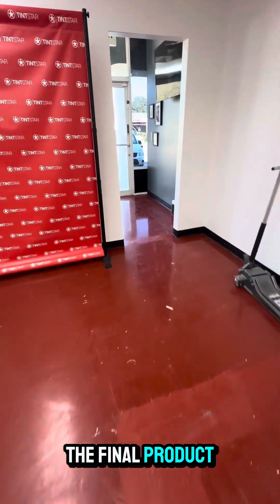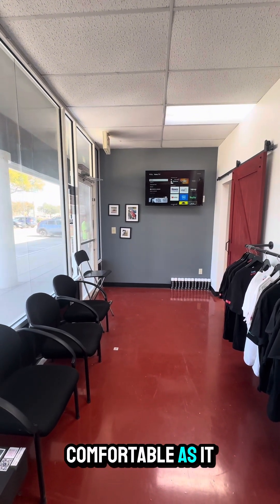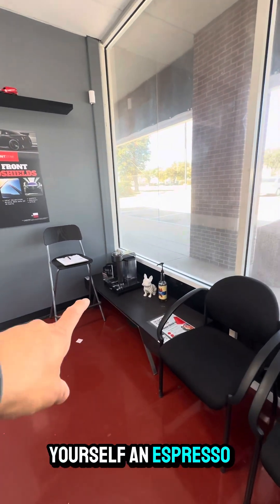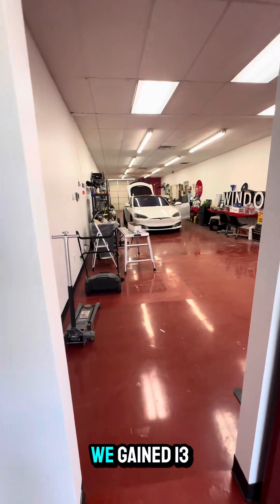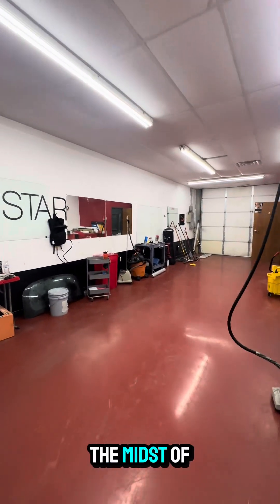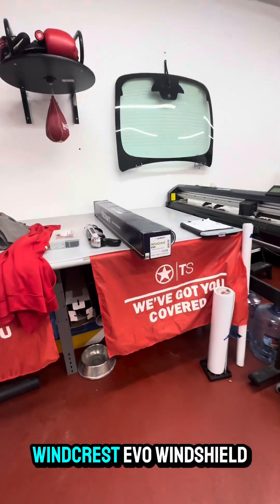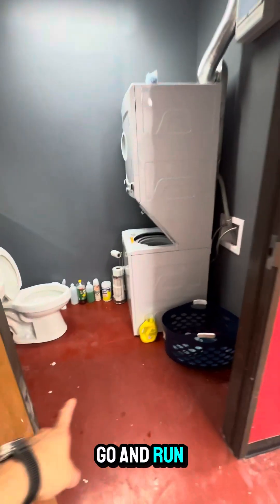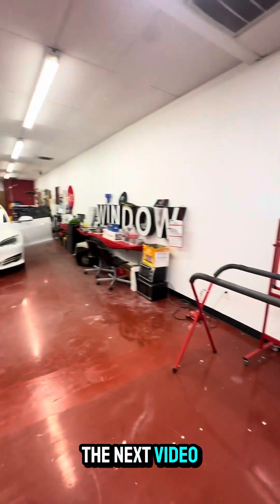Final walk through after Remodel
A final walk-through of our first shop in Texas located in Carrollton , Texas. This was five years in the making. We have removed an existing wall, and built up a new wall. The waiting area is still intact and is the same exact size. However, we have gained an additional 13 feet of garage space to better serve our customers. This is going to come in handy when we are installing our Lifetime warranty, nano ceramic window film. Also, we are pretty excited about the washer and dryer in the bathroom now as well! Hope you enjoy the video!